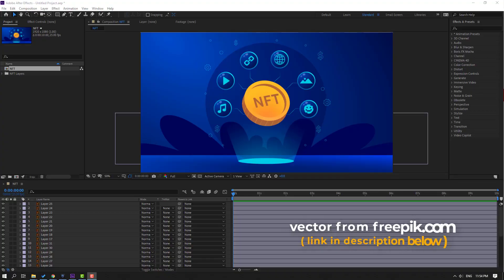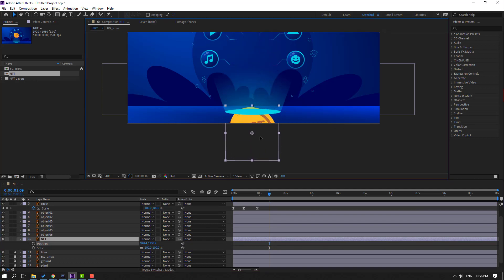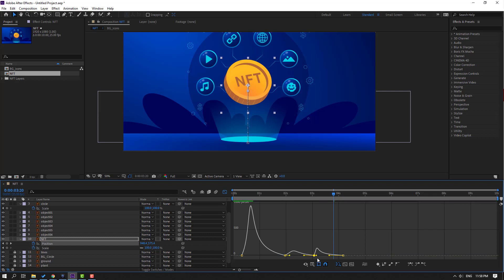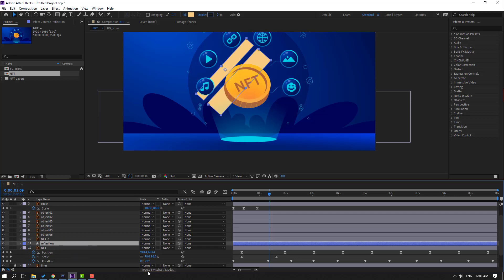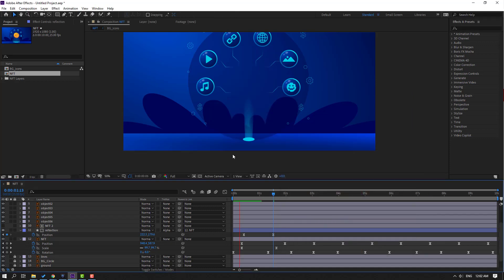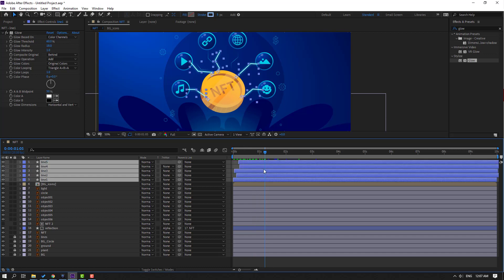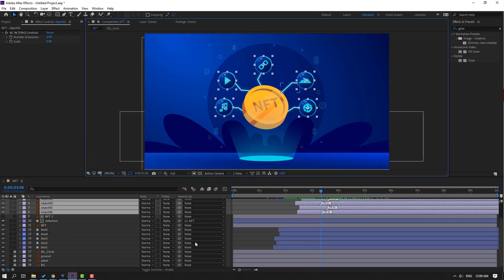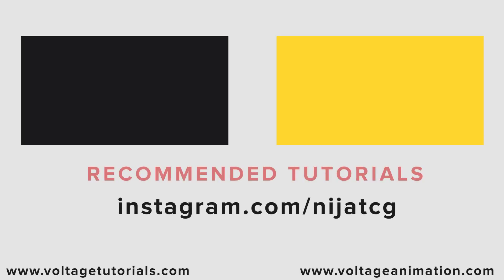NFT Mint Animation in After Effects Tutorials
Hi guys, welcome to my new After Effects tutorial. In this tutorial i will show how to create NFT Mint animation with and After Effects. Let's get started!